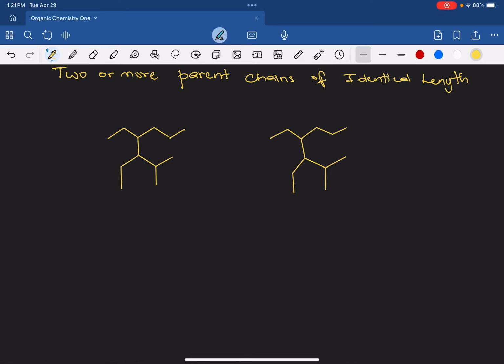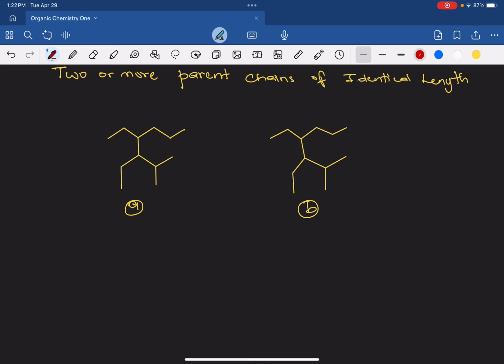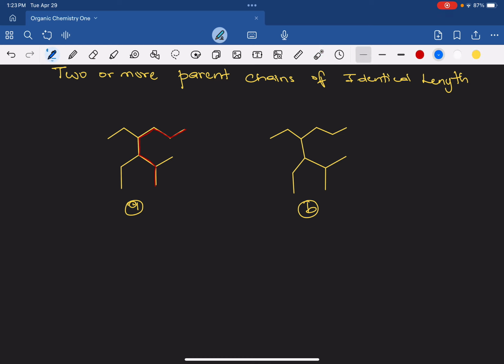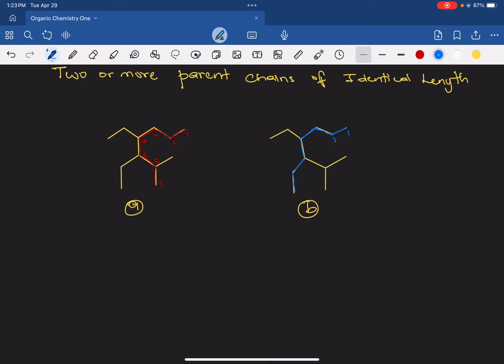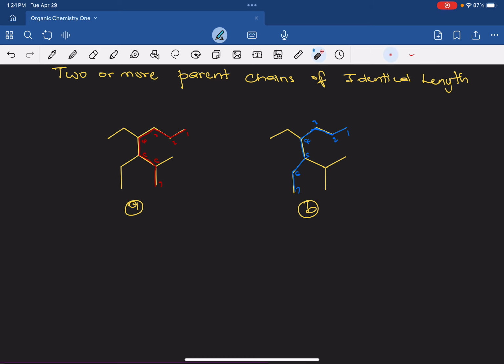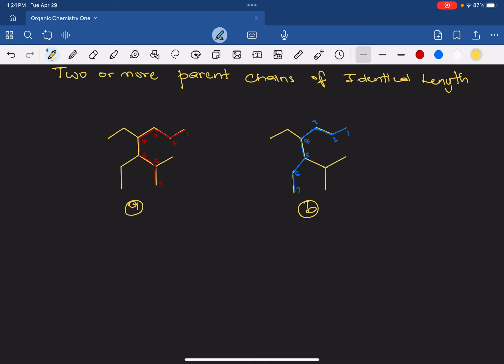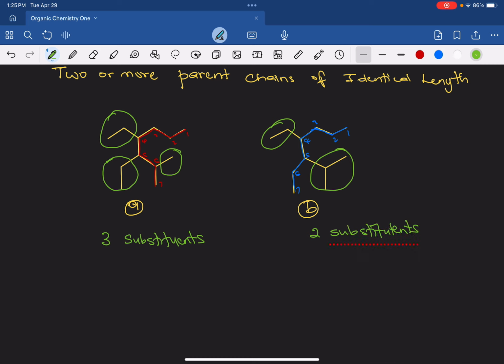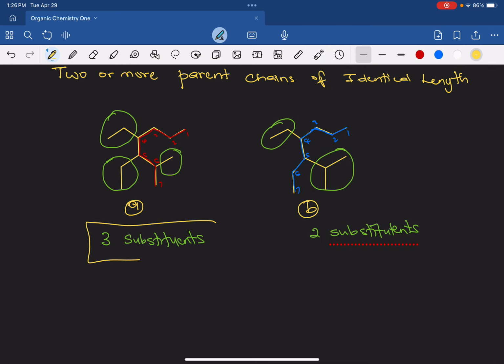Two or More Parent Chains of Identical Length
In this video, Dr. K Johnson explains how to determine the correct parent chain when a molecule has two or more chains of equal length—a common challenge in organic nomenclature. When multiple carbon chains of identical length are present, selecting the correct one requires careful evaluation of substituent number, position, and identity based on IUPAC naming rules.

This lesson includes:
* The criteria for choosing the correct parent chain among equally long options
* How to evaluate branching and substituent placement to guide your decision
* A fully worked example problem that illustrates the step-by-step decision-making process
By the end of this video, students will be able to correctly identify the most appropriate parent chain when faced with multiple equal-length options and apply the principles of systematic organic nomenclature with confidence.

📘 Ideal for students advancing in alkane naming🔬 Sharpens skills in structural analysis and rule prioritization